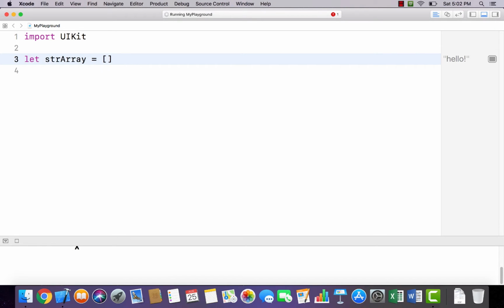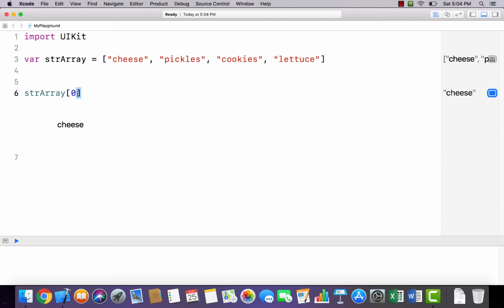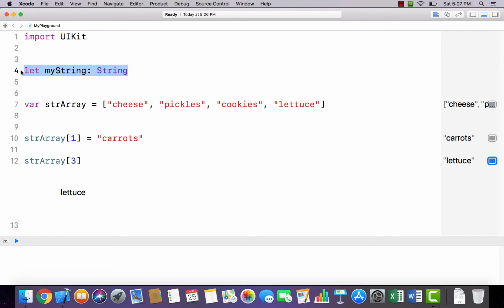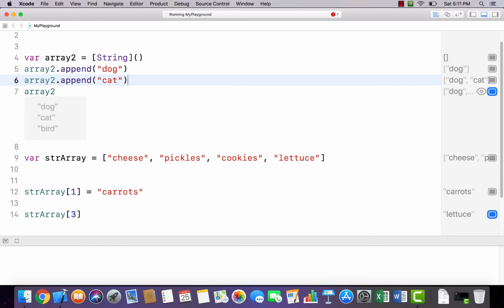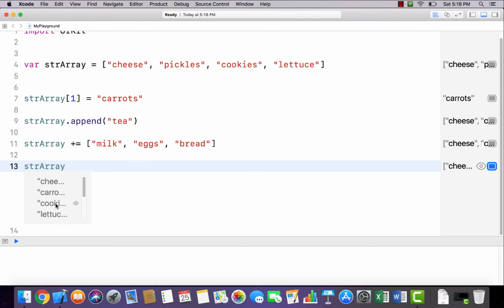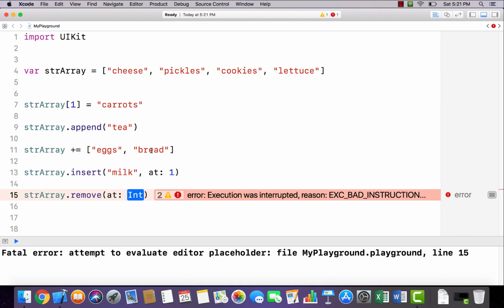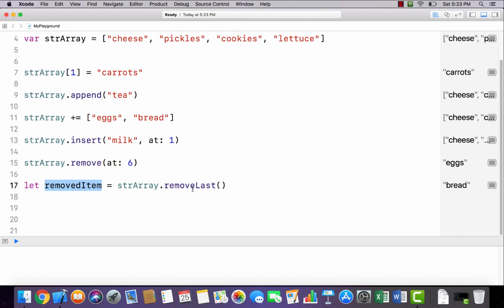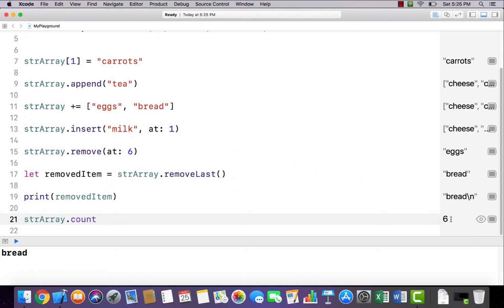Swift Programming - Arrays